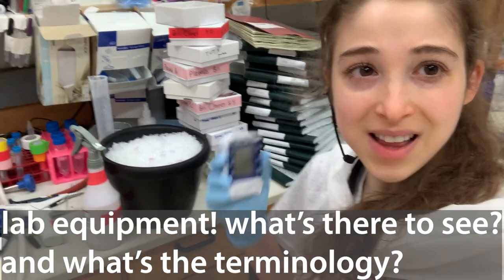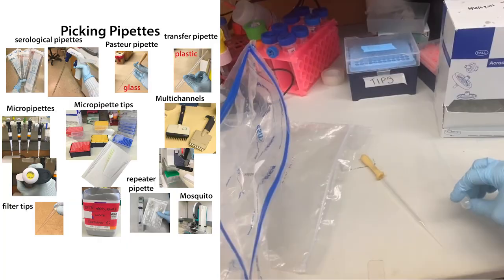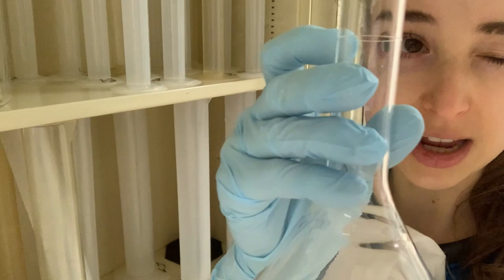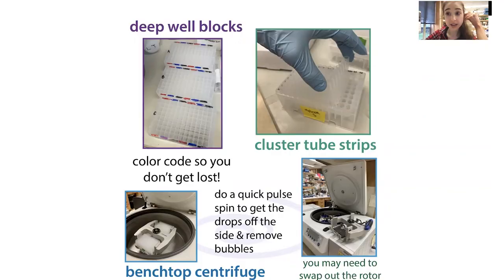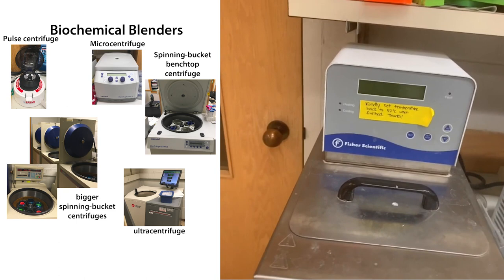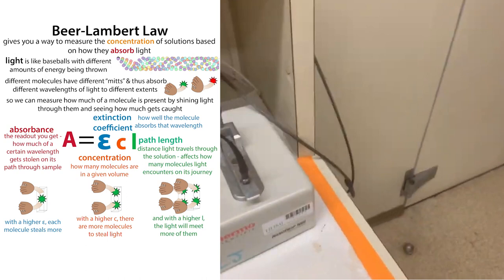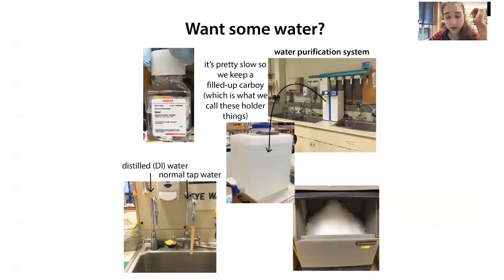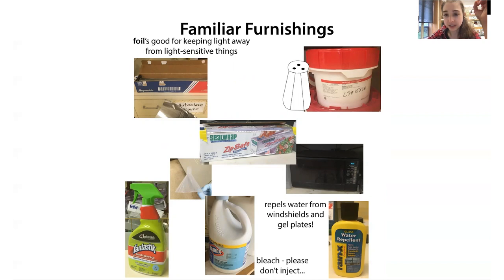Lab equipment: Tour, terminology, & tips (biochemistry, structural, molecular biology focus)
If you spend lots of time in the lab, it becomes like your second home. But most people have (sadly) never been in a biochemistry lab & our "furniture" & "appliances" may seem foreign, so this post will be a "glossary" of some equipment we use.

This glassware is really cool, I swear! Instead of vases and jars, biochemists use Erlenmeyer flasks and Pyrex bottles (in lots of different sizes). Here's a look into our glassware cabinets.

Erlenmeyer flasks are a classic go-to “science icon” - they’re wider at the bottom & narrower at the  top, which makes them good for swirling liquids & their narrow top helps prevent gas escape (especially if you put in a stopper!) Our normal beakers don't have a skinny top - they’re more like glass tumblers - But they do usually have a lip to help you pour & wide top makes them easier to get in & out of. We use beakers for preparing solutions or temporarily holding them. If we want to store liquids longer-term, we usually put them in Pyrex bottles. These are made of a very strong glass that can withstand the super hot temperatures & pressure of our autoclave (like a dishwasher but much much hotter)

Flasks, beakers, & bottles all have measurement lines, but they’re more of “estimates.” If you want accurate measurements you’ll need to go elsewhere & that elsewhere depends on how much you need to measure & how accurate you need to be (does your 50mL really need to be exactly 50mL or is 50.5mL ok?

So what are the biochemist’s “measuring cups”? When you want to measure ~50mL - 2L reasonably accurately, the graduated cylinders are your friends. Graduated cylinders are similar to the beakers except they’re skinnier and have more measurement lines (graduations) (being narrower allows these lines to be more spread out). For our purposes, graduated cylinders are usually plenty accurate for these larger volumes (when you have larger volumes, slight measurement error is “diluted out” like a drop in a pool) but there are more accurate types of glassware - volumetric flasks are very accurate, but each is accurate for 1 specific volume - each size has a “fill to” line for that 1 volume. And this fill to line is on the long skinny neck where you get a nice meniscus you can clearly see the bottom of (the meniscus is the smiley shape that liquid takes when it starts crawling up the sides of the container & you want to measure from the bottom of it). They’re more accurate than a graduated cylinder but less multi-functional.

We’re mostly concerned about accuracy when measuring smaller volumes and for that, we use pipettes. Getting from tube A to tube B (the Biochemistry Transit System) by transferring liquid from one place to another is probably ~70% of what my lab life entails, so it’s about time we talk about Picking Pipettes

A pipette is a piece of lab equipment that you use to draw up and dispense liquid. They come in many sizes and types. The “classic” Pasteur pipette is basically as simple as pipettes get - glass tubes w/a narrowed tip - you attach a rubber bulb to the top & squeeze it to create suction to suck up liquid (people used to do this with their mouth - DON’T!) I don’t use Pasteur pipettes often because you can’t measure with them, but they’re good for adding liquid drop by drop, like when you’re trying to adjust the pH of a solution & have to add drops of acid or base until it settles on the pH you want. We also have plastic transfer pipettes ("eyedroppers”) that are similar to the Pasteur pipettes but they’re plastic and all-in-one (no bulb required)

If I want to transfer volumes ranging from ~2mL-25mL, I use serological pipettes. These pipettes have measurement lines so you can move around measured volumes of liquid. You can use rubber bulbs (bigger ones) with serological pipettes, but (thankfully) we have electric “Pipet-Aids” to help. The top button draws up fluid and the bottom button releases it. The Pipet-Aid is powerful, so thankfully these serological pipettes have cotton plugs to prevent you from drawing up liquid too far and damaging the Pipet-Aid.

For transferring volumes 1mL or less, we use micropipettes. These are probably our most-used pieces of equipment. They come in multiple volume ranges. When possible, you want to choose a range the volume you want is in the middle of, as that’s where it’s most accurate.

We refer to these micropipettes in terms of the largest volume they can transfer - for example, a “P20” is a pipette which can transfer volumes from 2-20µL“P20” is a pipette which can transfer volumes from 2-20µL (a microliter (µL) is 1000X smaller than a mL). To use a micropipette, you push down the top button, place the pipette in liquid then release the button. Then move it to where you want it and push back down to dispense. Once you’re done, you push the ejection lever to eject the tip into a waste container.